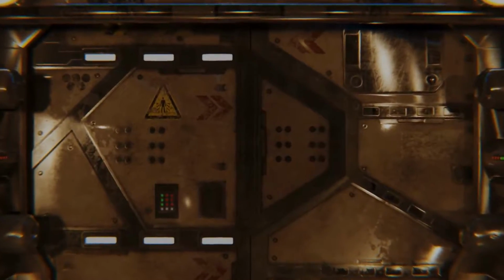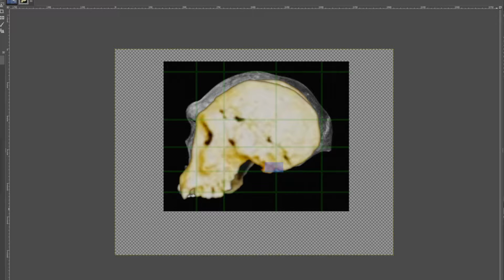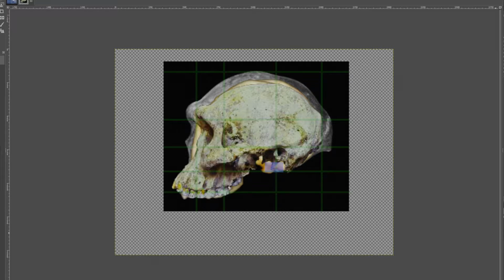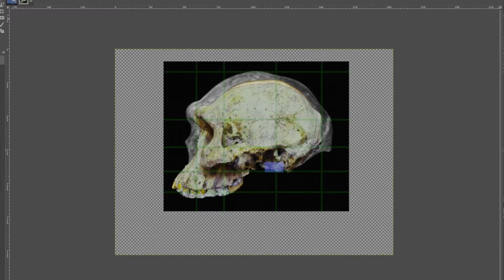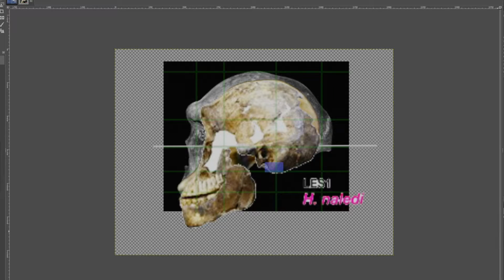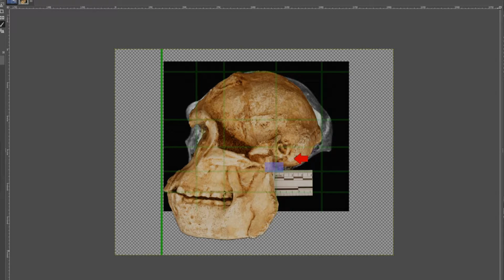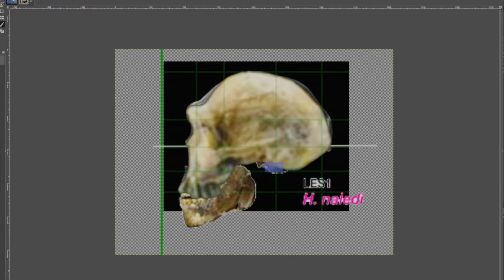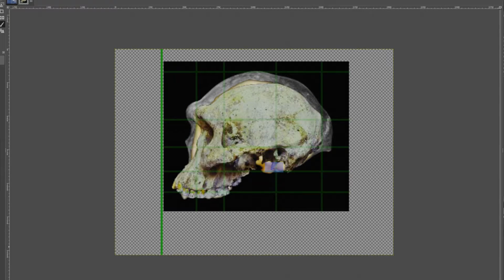Discussing Human Evolution with a Creationist and a Gibbon (Part 3)